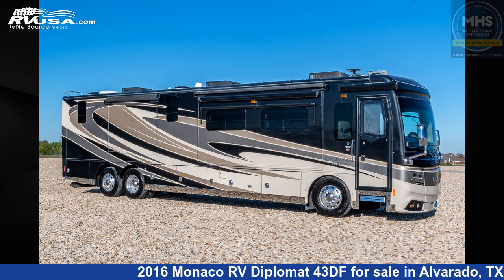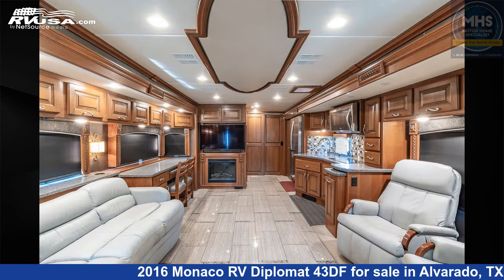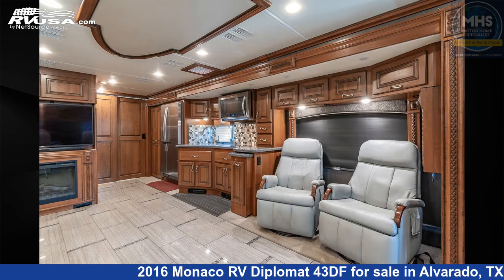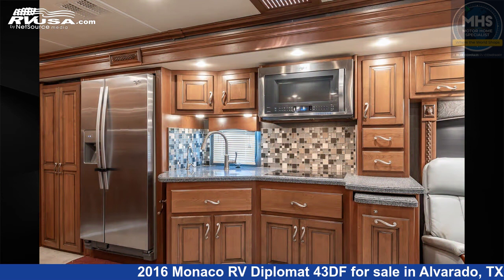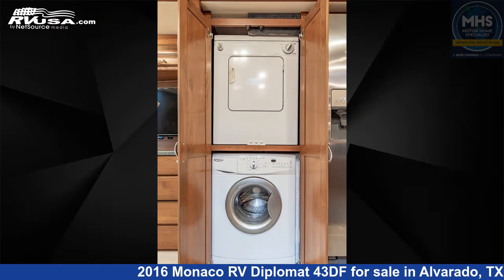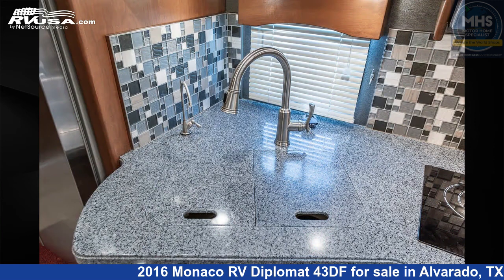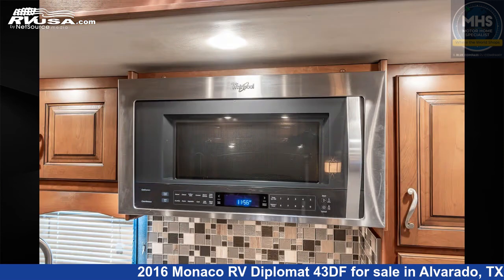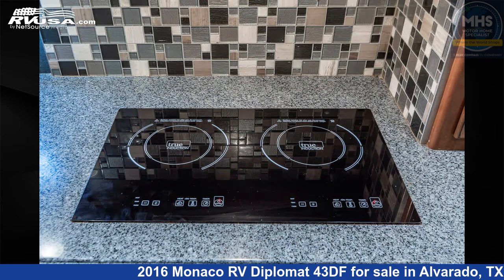Beautiful 2016 Monaco RV Diplomat Diesel Pusher RV For Sale in Alvarado, TX | RVUSA.com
This 2016 Monaco RV Diplomat 43DF is a Diesel Pusher RV. It is located in Alvarado, TX 76009 and is offered for sale by Motor Home Specialist. This Used Monaco RV Is 43' 0" in length . This 2016 Monaco RV Diplomat 43DF is built on a Freightliner chassis and is powered by a Cummins engine.